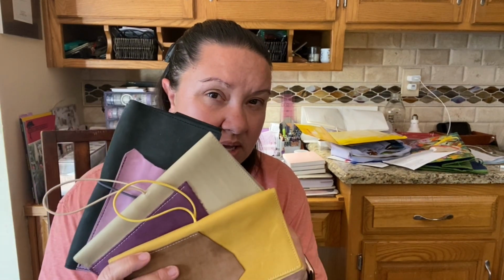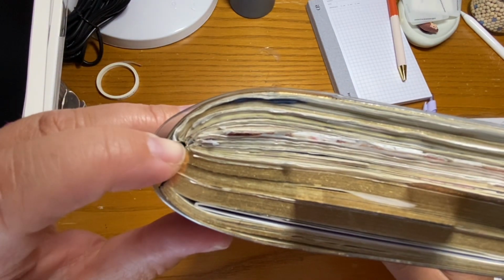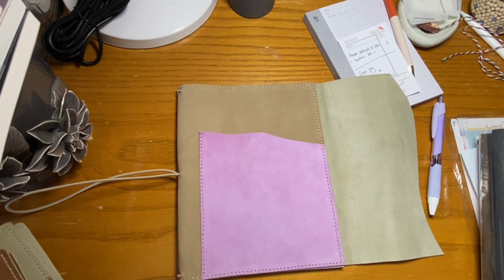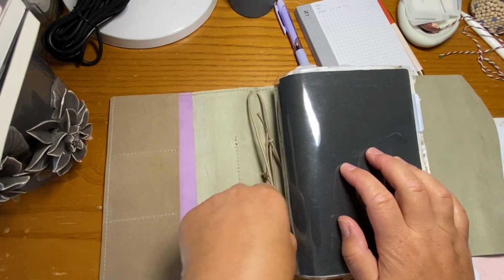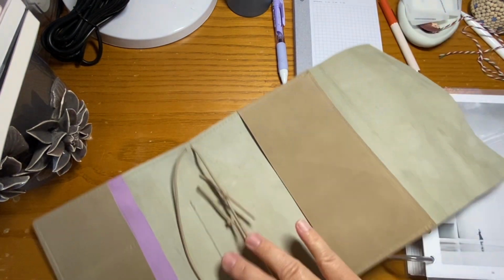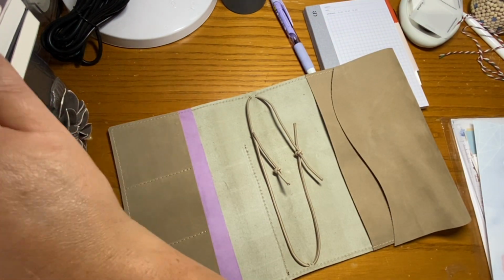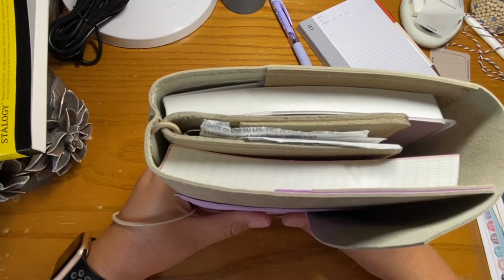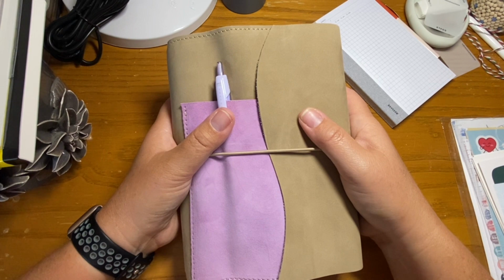A SURPRISE cover from BujoPlanner!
I have a brand new cover from Marija at BujoPlanner! She offered to make me a cover for my “chunky beast” and I let her have free reign to choose my colors. Come unpack this with me and see my excitement!
This was not gifted. I paid for my cover. I am not an affiliate, but if you choose to purchase please let her know you are interested in these specific dimensions that you saw here, as I don’t know what dimensions she used!

Marija’s Website

Marija’s Instagram

ClubMakse - open enrollment year round!

My bullet Journal
Sterling Ink
USE JOURNEY20 for a discount! (Unlimited uses)